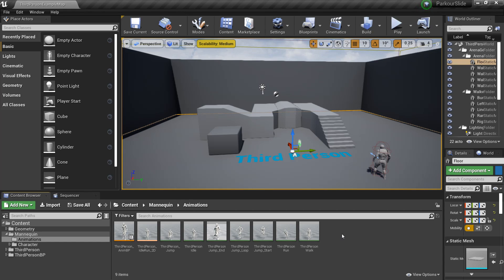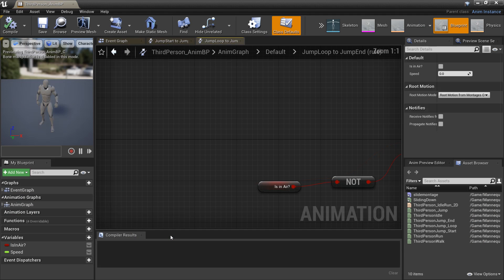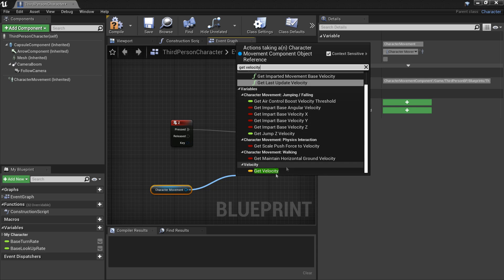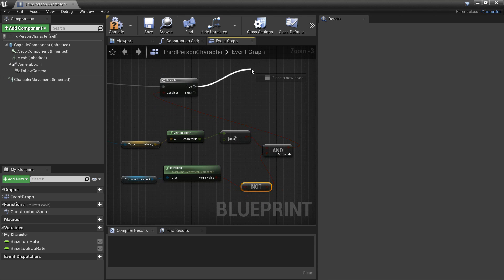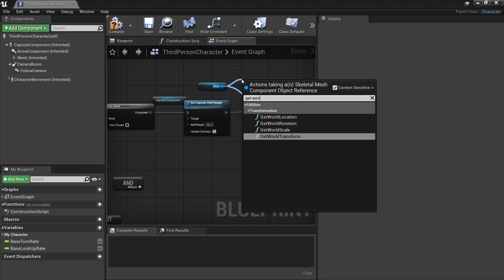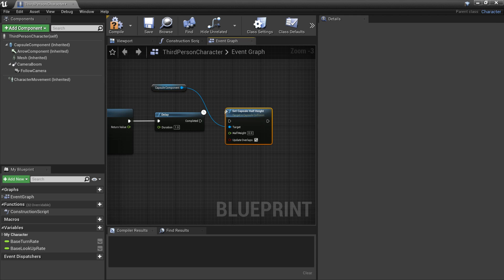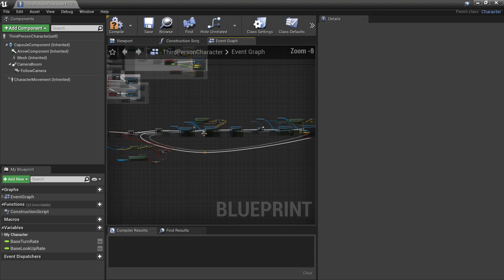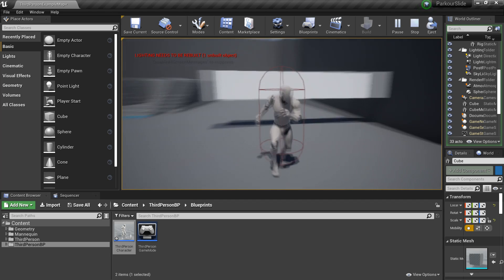How To Make Parkour Slide Unreal Engine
In this video I go over how to make a parkour slide system for a character in Unreal Engine 4 this will allow are character to slide underneath objects